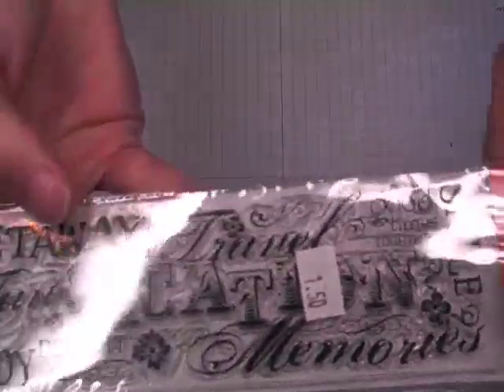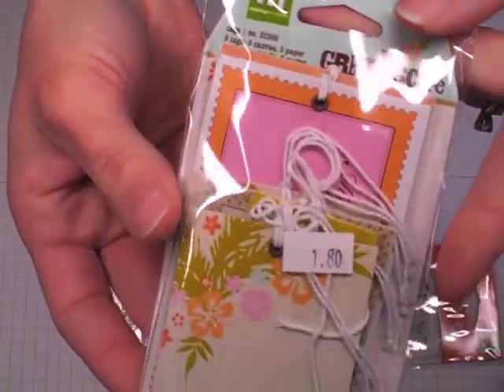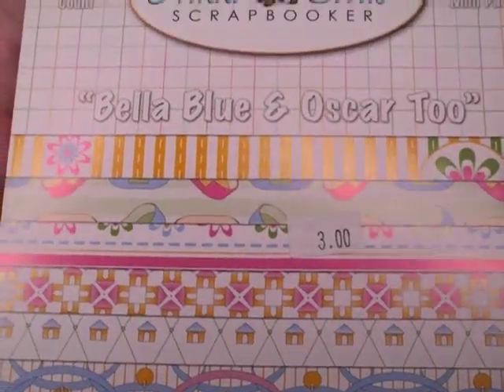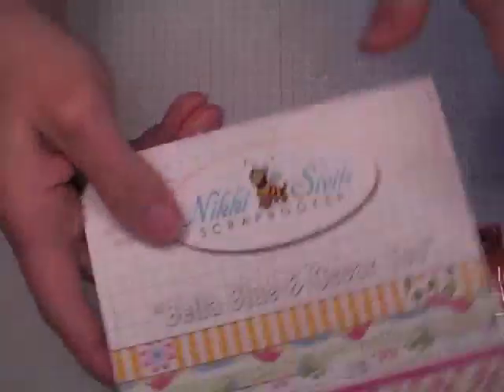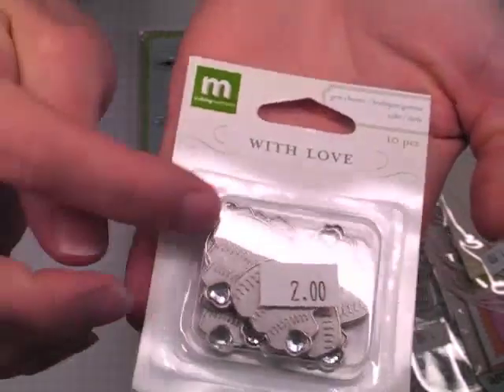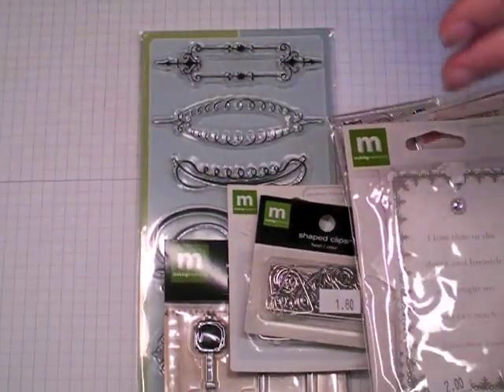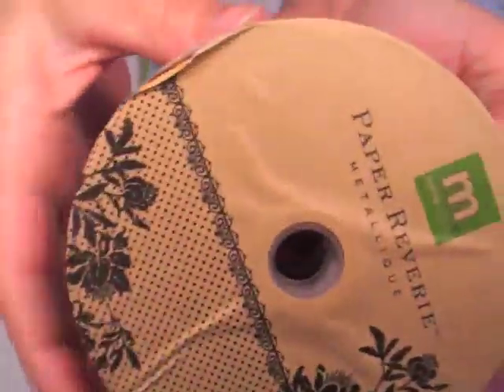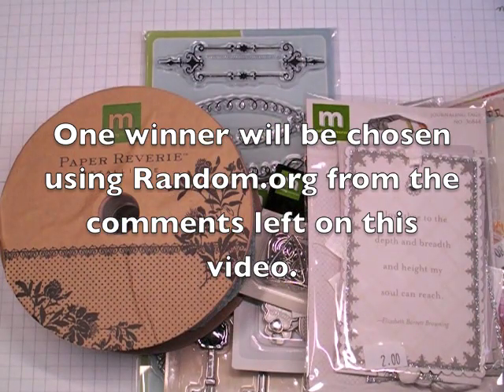*CLOSED*Scrapbuck Haul and $50 Giftcard Giveaway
Must be a resident of US/Canada to enter
Scrapbuck.com ships to Alaska, Hawaii and Canada; however, there is a shipping charge
At this time, Scrapbuck.com does not ship internationally apart from Canada.
Winner will be chosen Monday, April 2 using Random.org
Must leave a comment on this video to enter.